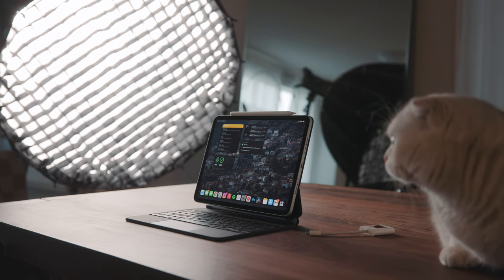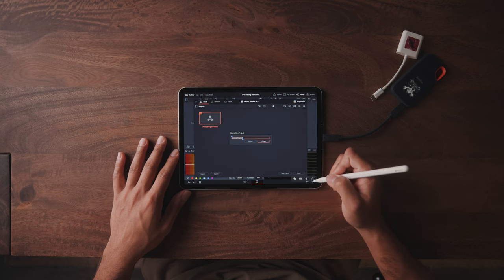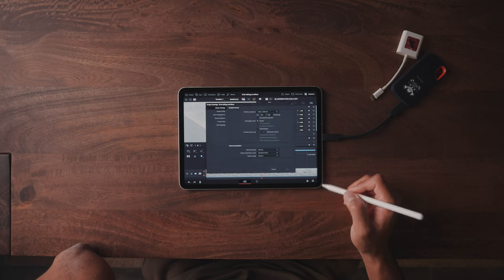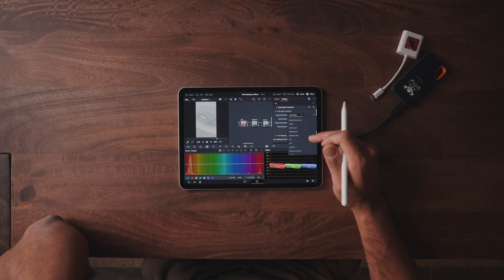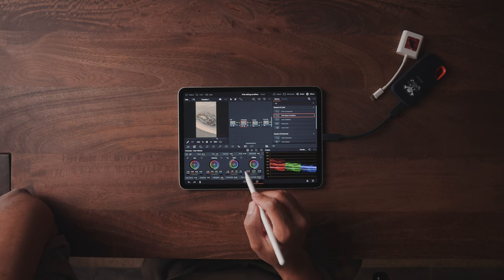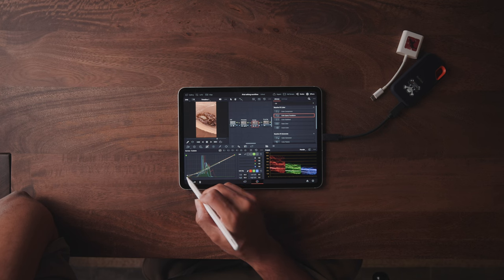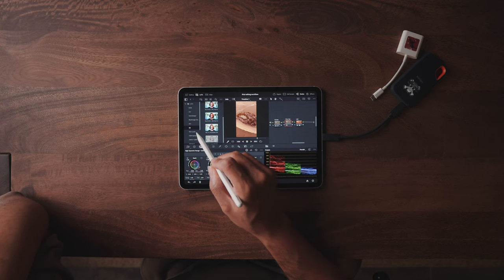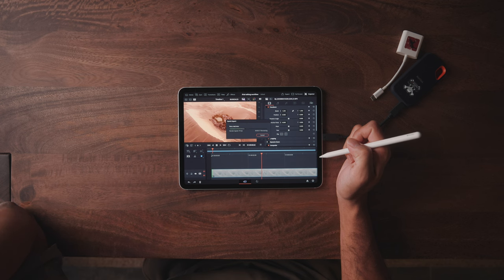DaVinci Resolve iPad Pro Workflow: How To Edit Reels While Travelling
This is my professional DaVinci Resolve iPad Pro Workflow: How to edit Reels while travelling and this is the exact process that I use to edit all of my reels only using an iPad Pro. Everything I show in DaVinci Resolve for the iPad in this video is absolutely FREE. The app is also FREE to download. Now I prefer to use the Apple Magic Keyboard and the Apple Pencil 2 when editing but they are by no means necessary All you need is an iPad Pro and your finger and you can easily edit professional looking video on the go. Hopefully this gives you a glimpse into my process as I do have a full course available on my site.

Everything I used in this video:
Apple iPad Pro M2
Magic Keyboard
Apple Pencil 2
Sandisk 2TB SSD

As always, you can skip ahead to any of these chapters:
0:00 - Intro
1:30 - Editing Workflow in DaVinci Resolve for iPad Pro
10:25 - Outro

🎥   CAMERA GEAR USED:
○ My camera (Canon R5)
○ My camera BAG
○ My YouTube Lens
○ RodePod Mic - ​
○ My Lighting
○ My Drone